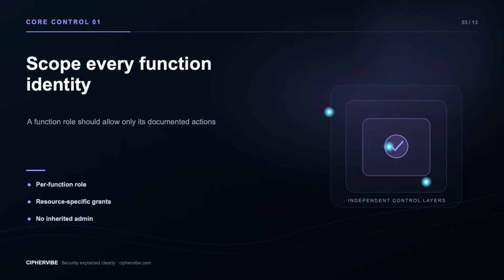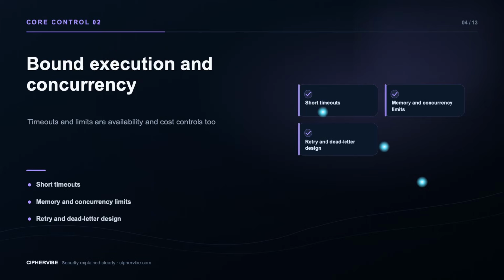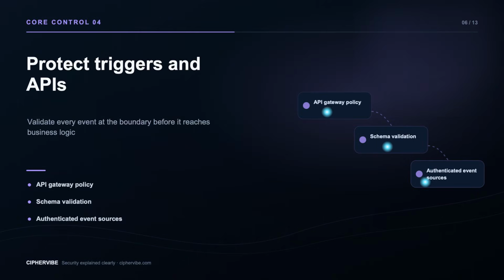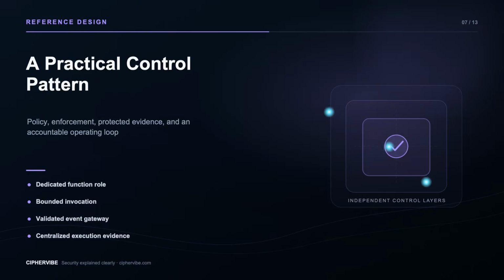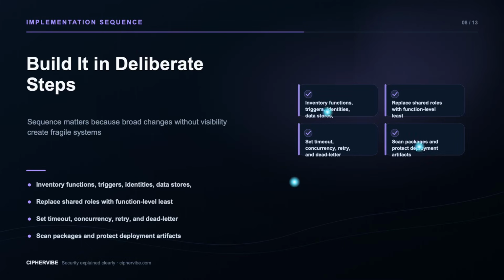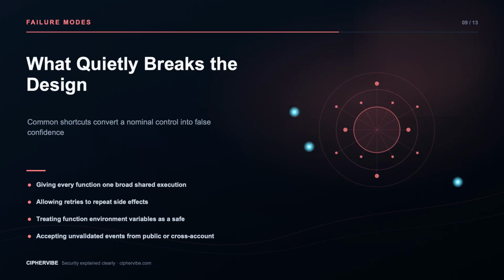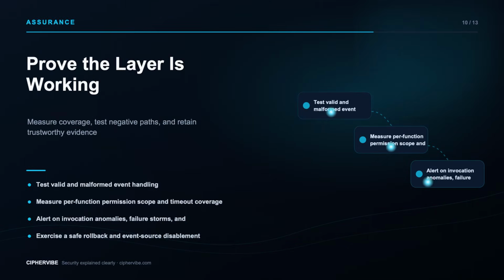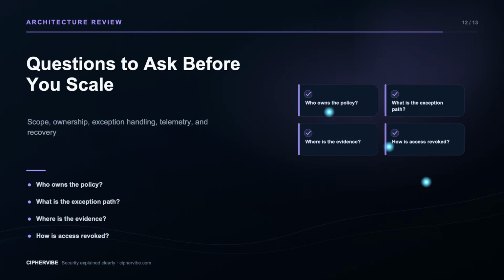11. Serverless Security | CipherVibe Cloud Security Architecture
Serverless Security is episode 11 of CipherVibe's End-to-End Cloud Security Architecture course.

Serverless platforms remove host administration but intensify identity, event, dependency, and data-flow decisions. A small function can still become a powerful cloud control-plane actor.

Chapters:
00:05 Serverless Security
00:25 Where This Layer Fits
00:51 Scope every function identity
01:08 Bound execution and concurrency
01:27 Secure code and dependencies
01:45 Protect triggers and APIs
02:03 A Practical Control Pattern
02:31 Build It in Deliberate Steps
03:07 What Quietly Breaks the Design
03:25 Prove the Layer Is Working
04:02 Turn the Lesson Into an Artifact
04:28 Questions to Ask Before You Scale
04:51 Keep the Architecture Connected